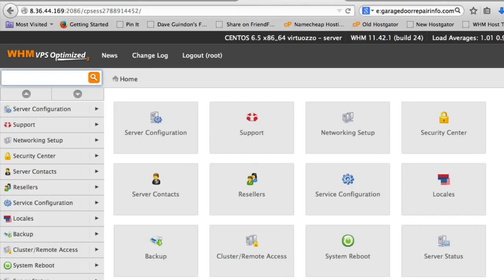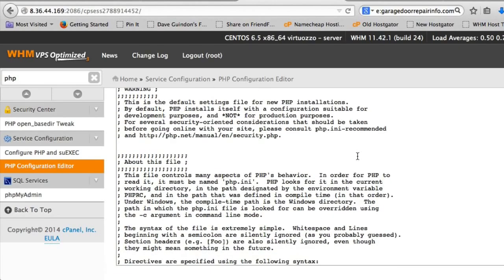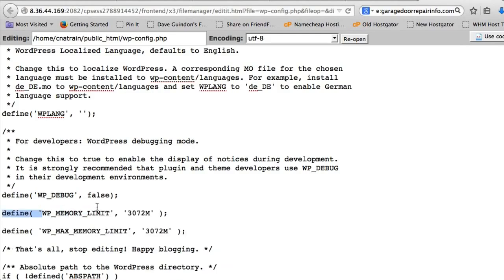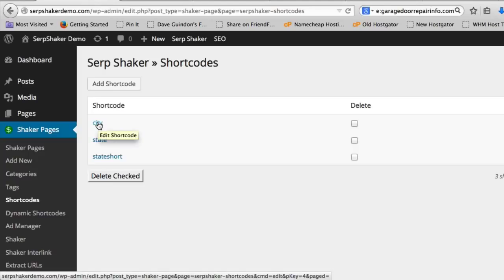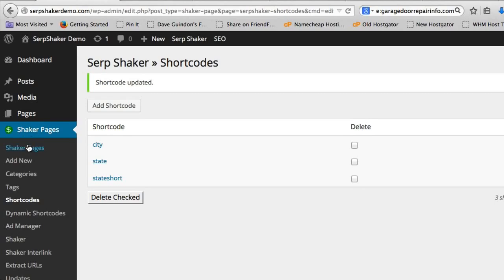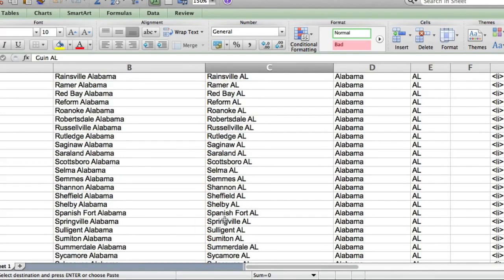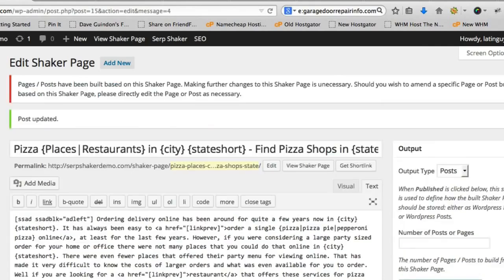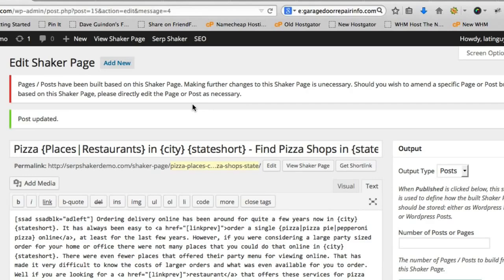18.Dealing With Host Limits.mp4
18.Dealing With Host Limits.mp4